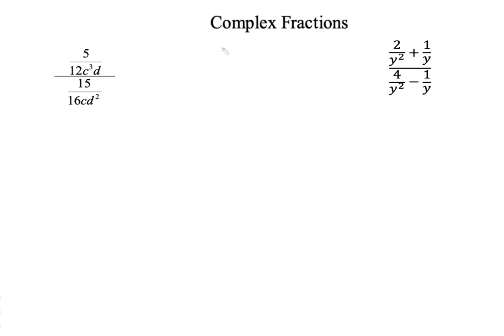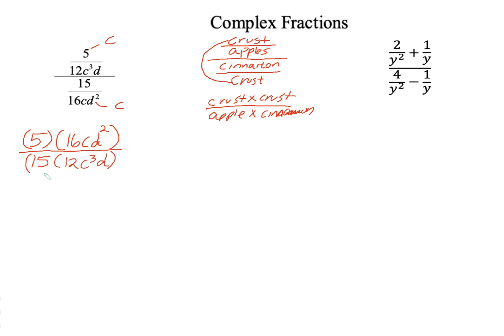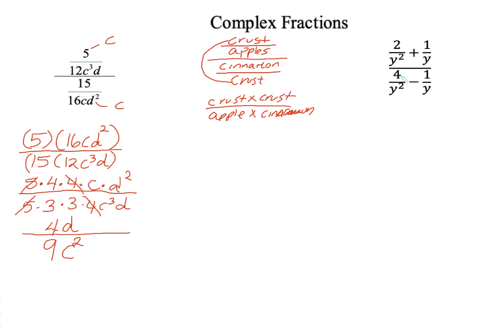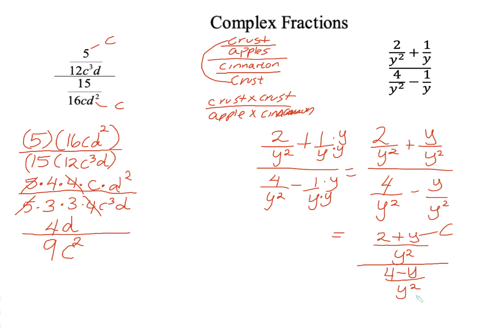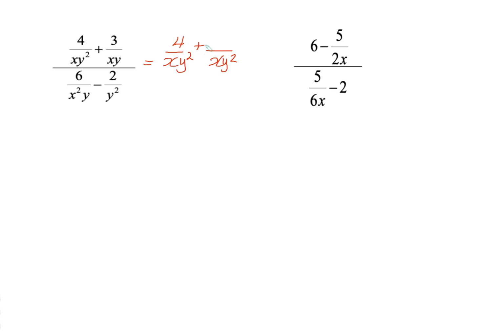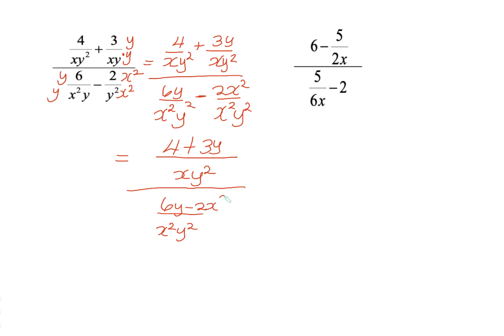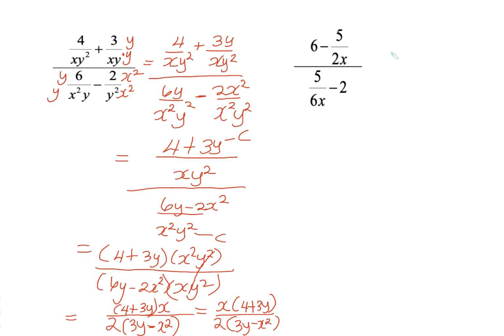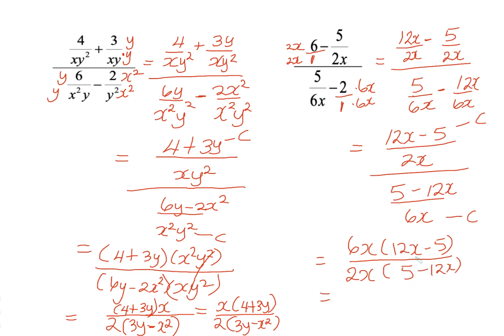Simplifying Complex Fractions| College Math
In this lesson, I demonstrate how to simplify complex fractions.